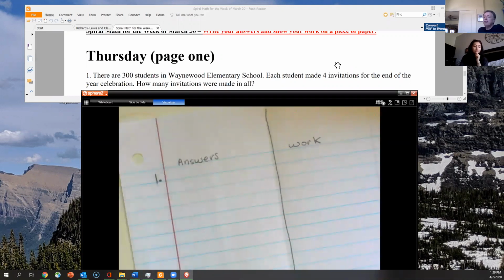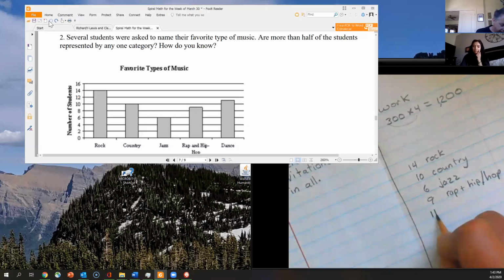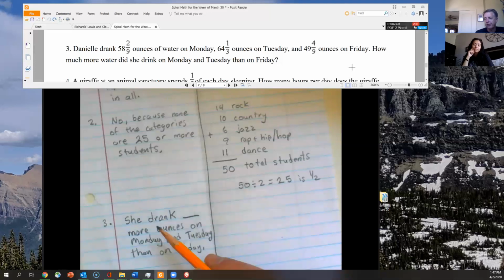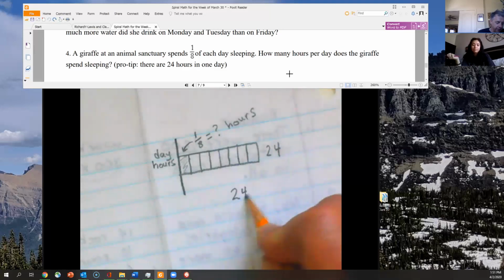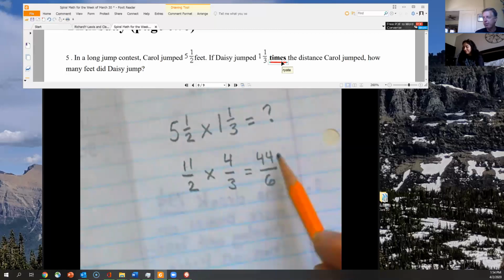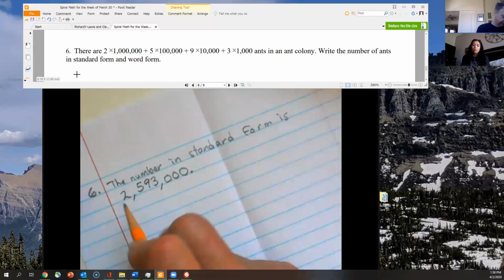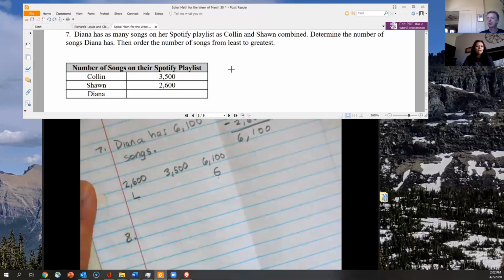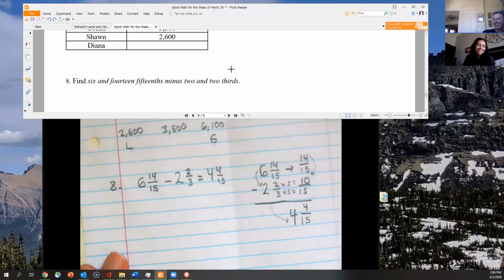Answers for Thurs 4 02 Spiral Math